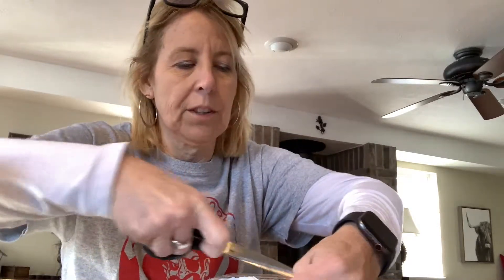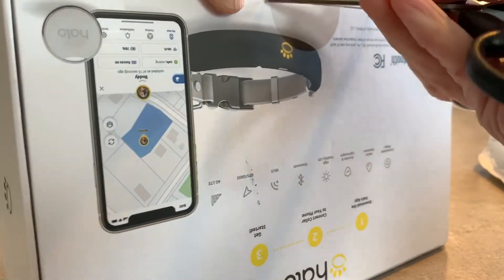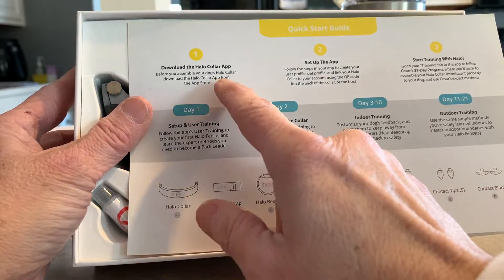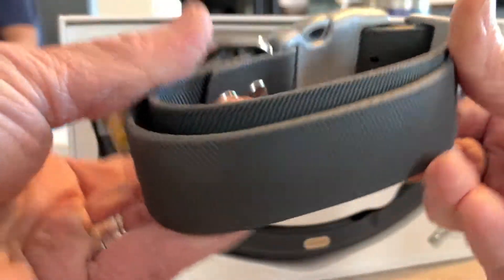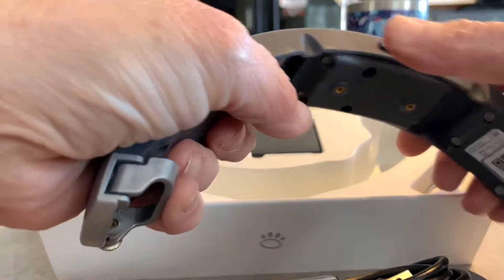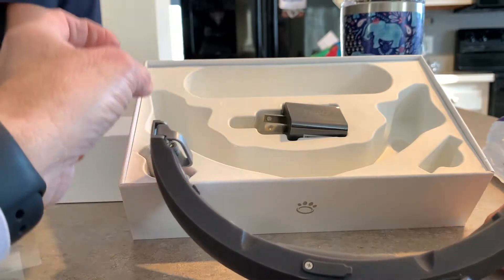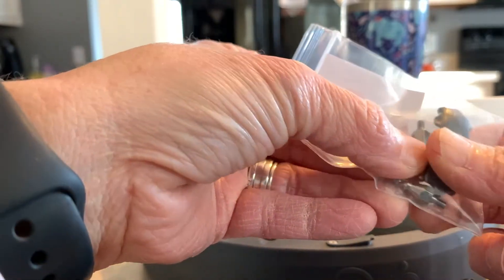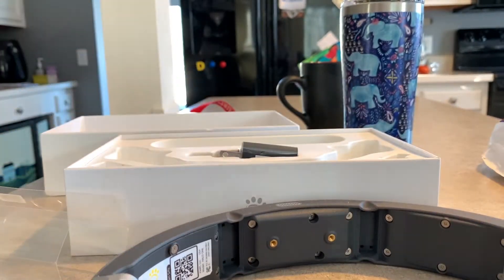Halo Collar Review - What's in the box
Are you a fan of unboxing, then feel free to watch - if not I guess you'll have to wait till my next video for what I learned.

Personally, I'm not a huge "unbox" fan - but let's face it, we've only all seen pictures at this point.

Also at around 1:19 I mention this is a mini USB charging cable - IT IS NOT - I'm not sure the make/model of the charger, they don't have a "replacement" parts area on their site, but when I find out I will share. I know for me, I would definitely want a backup!!

* Smart collar based on GPS location, activity tracking, and remote training capabilities from your cellphone all in one.
* Allows users to create 20 virtual wireless fences through the Halo app.
* Identifies collars real-time GPS location, both inside and outside of the invisible fence.
* Provide manual or automated feedback as needed
* Capture metrics on dog activity such as rest and walking.
* Uses satellite technology to establish fences vs. in-ground wires.